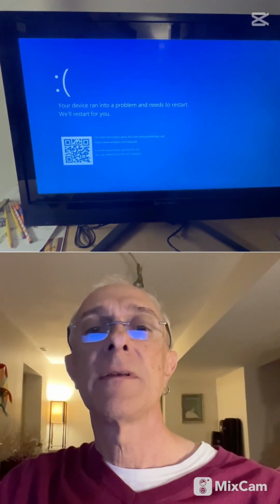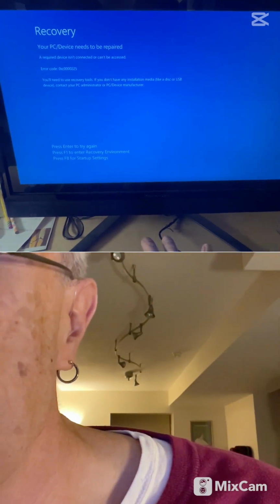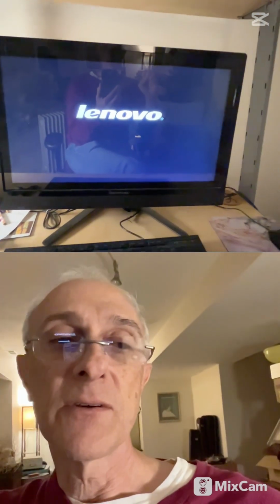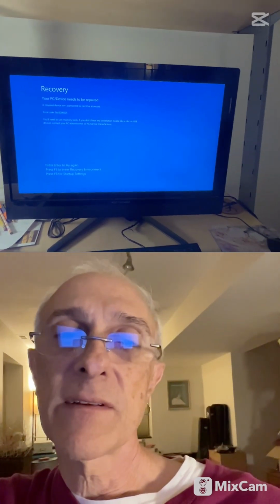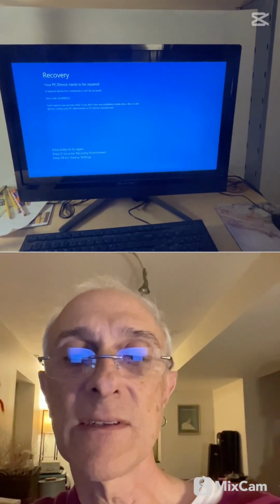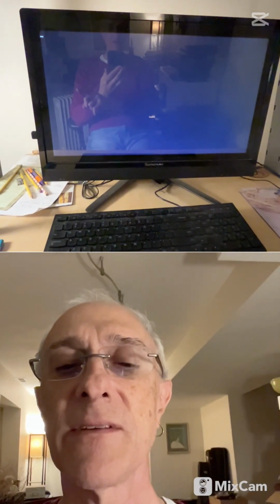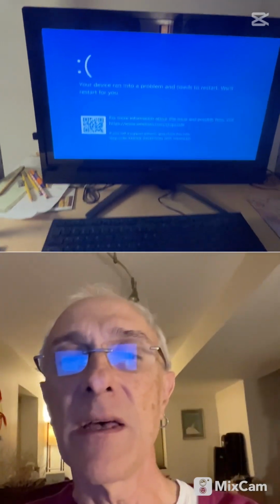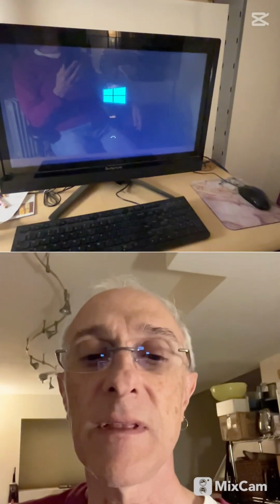Vexing Windows 10 Bluescreen Issue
Please Help! I'm having a problem booting my Lenovo C560 Windows 10 computer and I need someone who may recognize the issue and solved it to point me in the right direction.